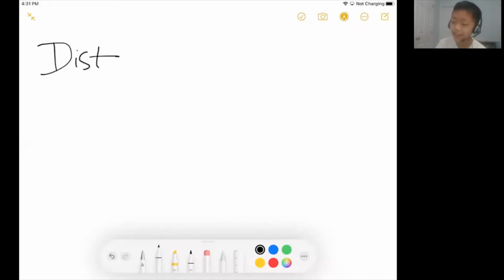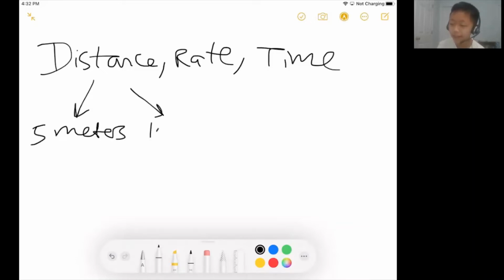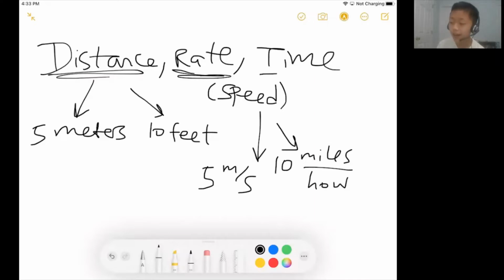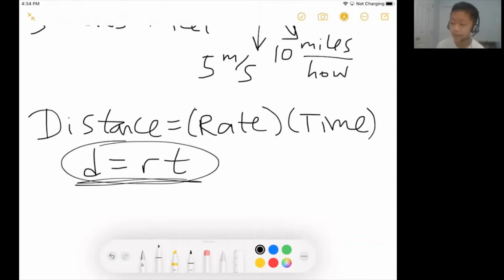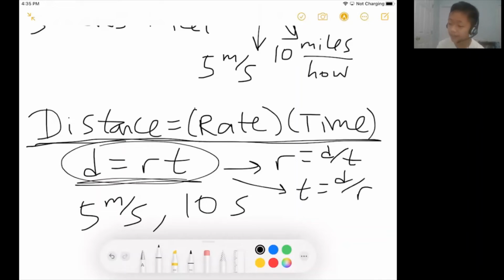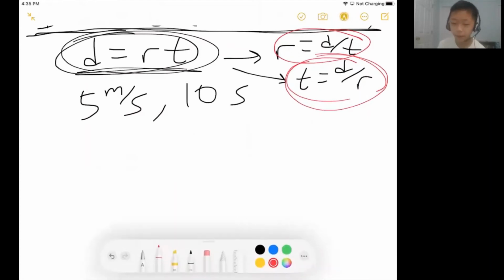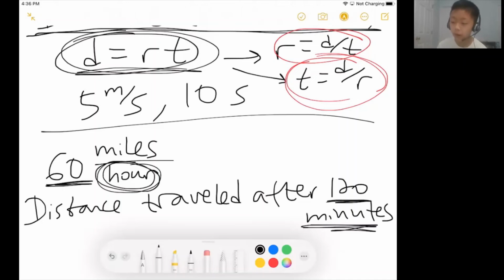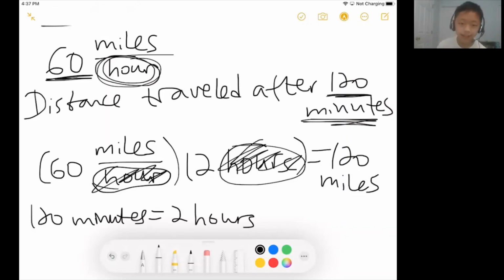Algebra Relationship of Distance Rate and Time